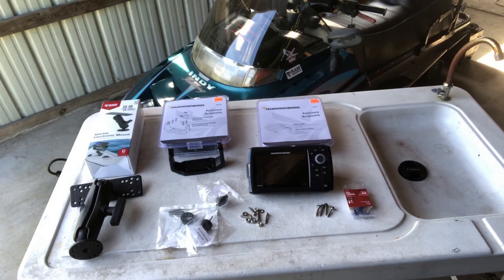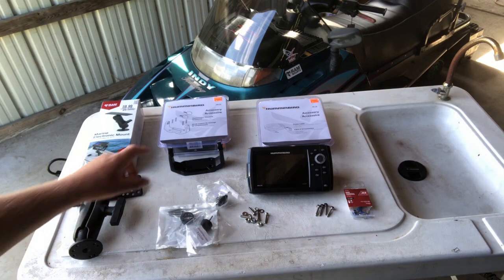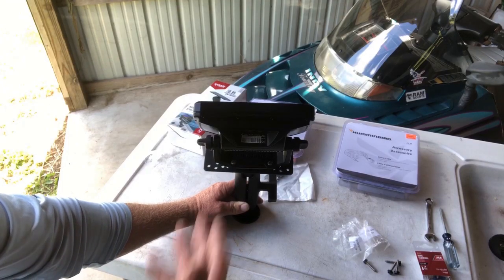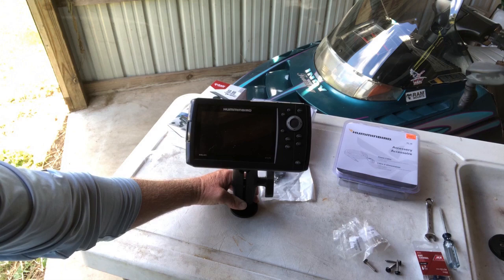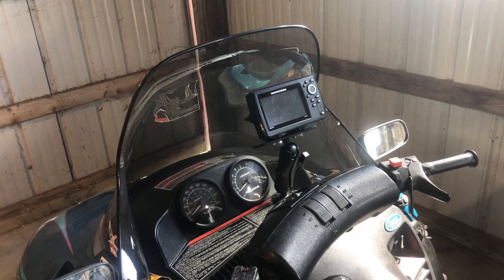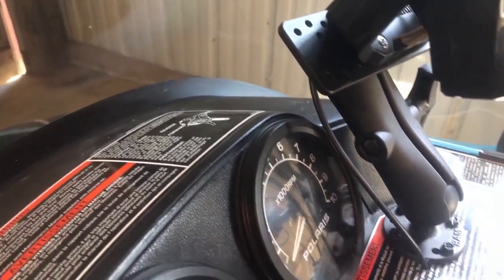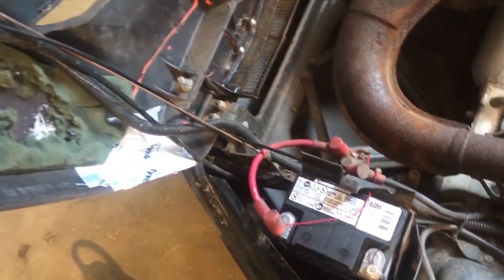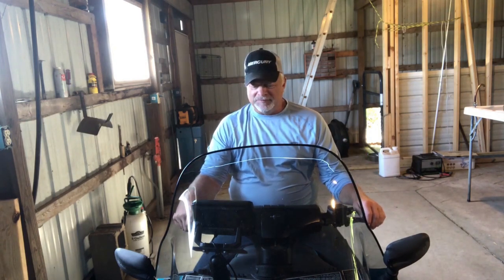How to install a fish graph on a snowmobile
In this video, I show how to mount a Humminbird Helix 5 to the dash of my Polaris snowmobile. Having the capability of a gps system aids me navigating to waypoints I use with my other Humminbird Helix 7 that is on my boat and can be imported back and forth from Helix units. It also helps me to use the trail feature to find my way back to shore in the case of whiteout conditions out ice fishing.

Basic components for this install are:
Humminbird Helix 5

Helix 5 Gimbal Mount

Ram mount

Helix 5 power cord

Stainless steel bolts, washers and nylon nuts
Screws depending on size and length of you installation
Battery connection terminals